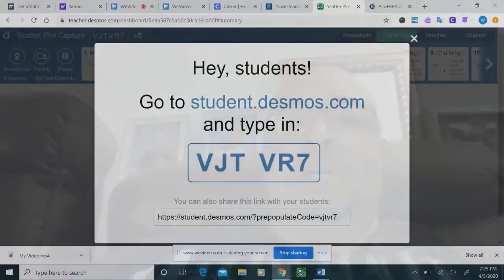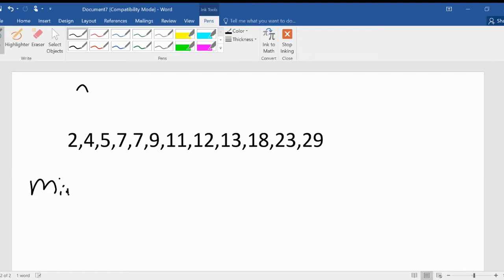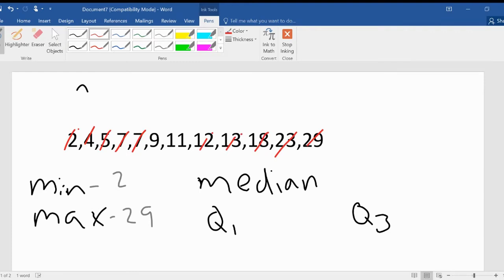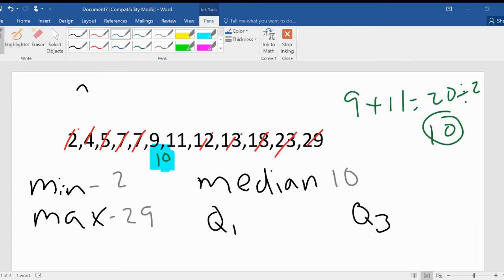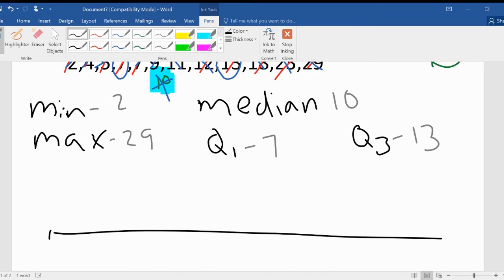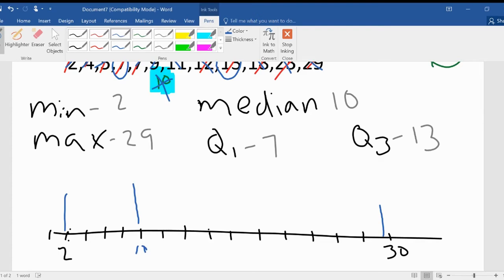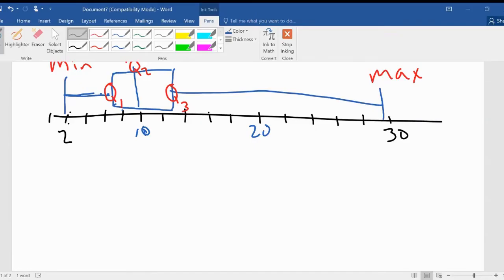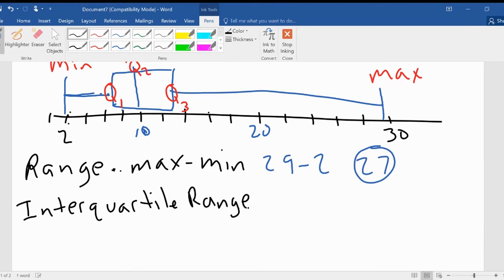Box and whisker